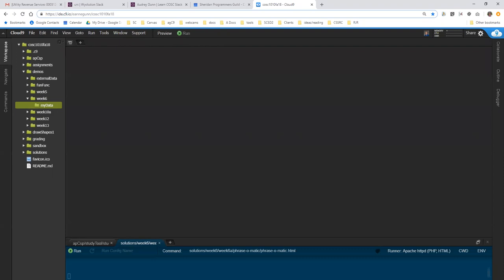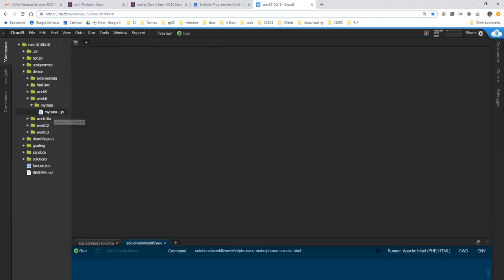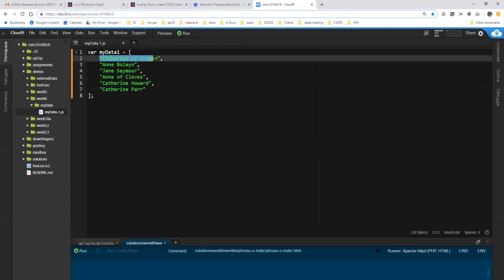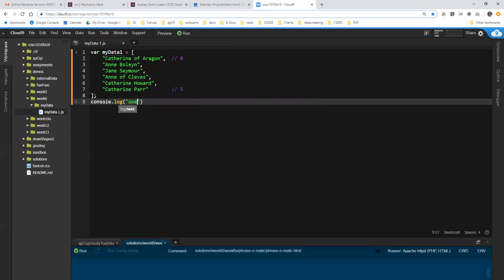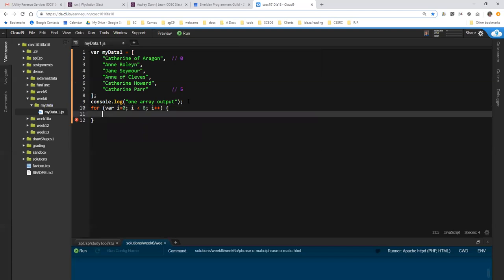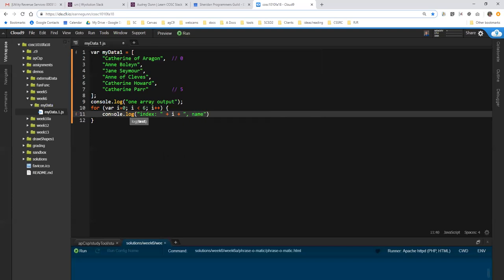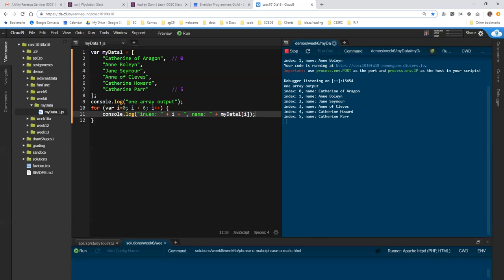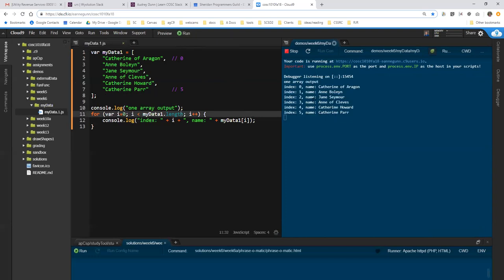myData1: Using a for loop to walk through an array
This is background information for the myData and final Bubble Report assignments. It shows how to use a for loop to iterate (walk through) an array and output the values.